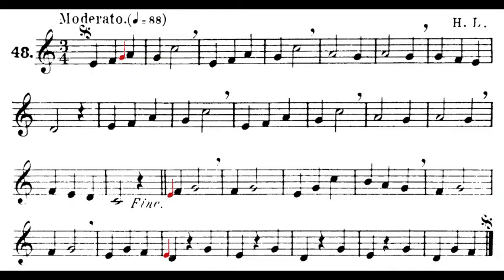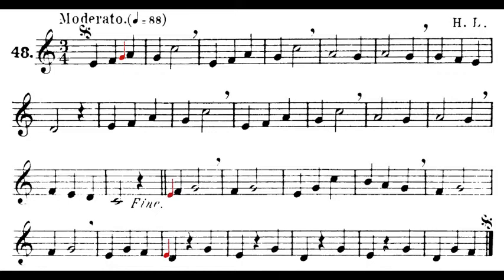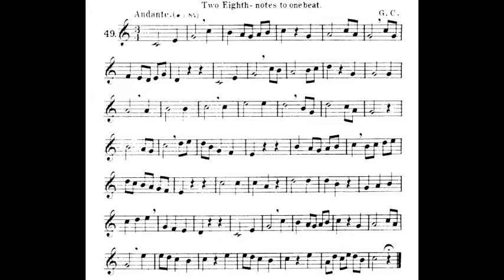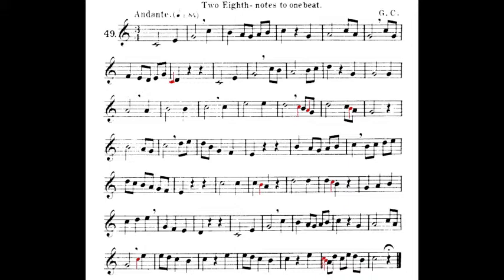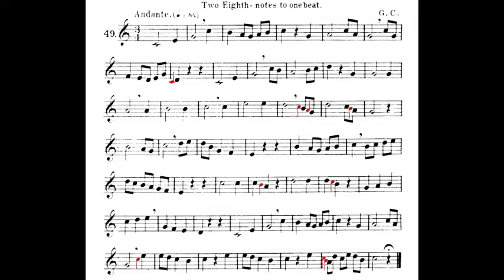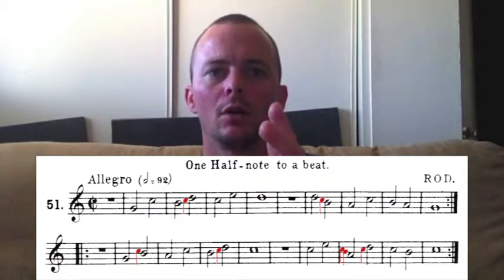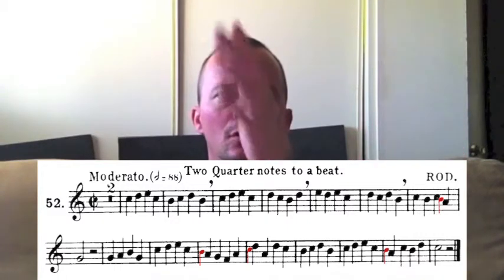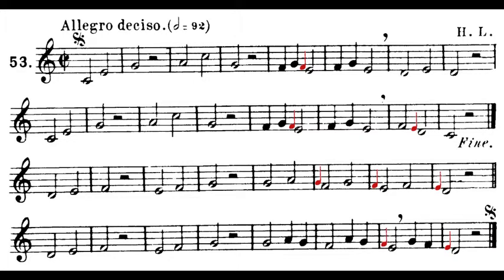Fixed-do Solfège 12: Examples in 3/4 Meter, Cut Time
Goes through a couple of examples from Dandelot's book in treble and bass clefs concentrating on the intervals of sevenths and sixths, then moves on to some Danhauser examples in 3/4 and talks about the conducting pattern for cut time (2/2).